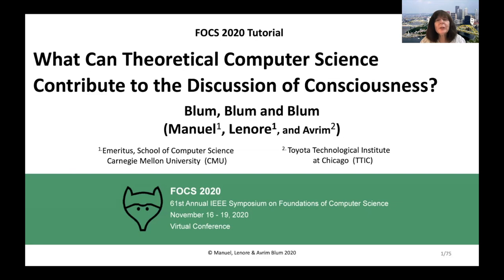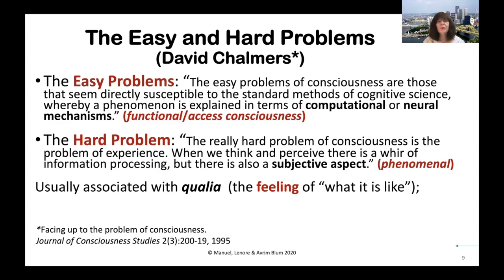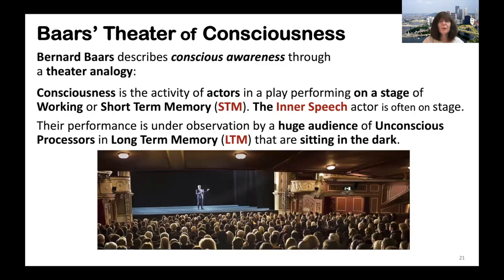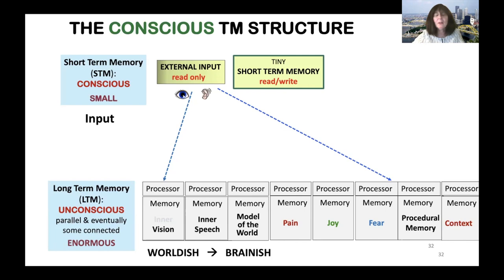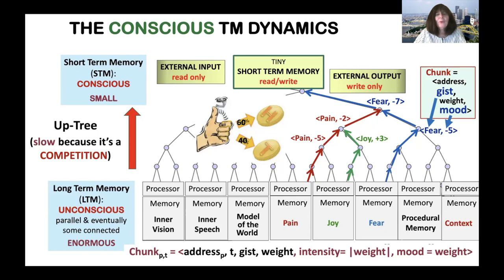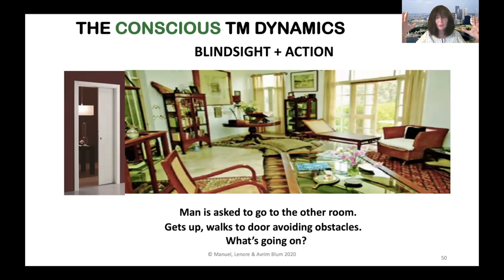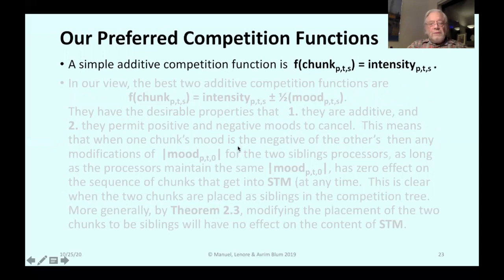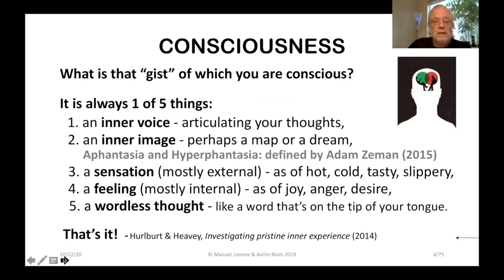What Can Theoretical Computer Science Contribute to the Discussion of Consciousness